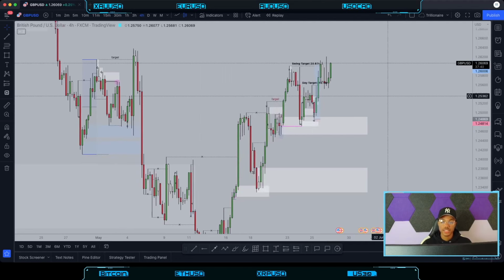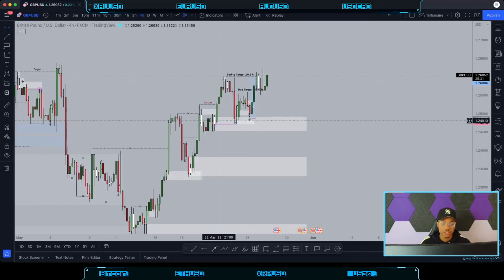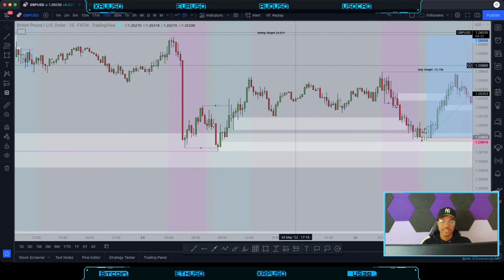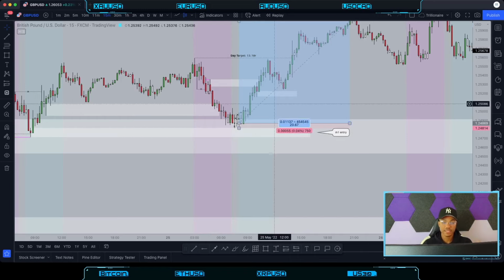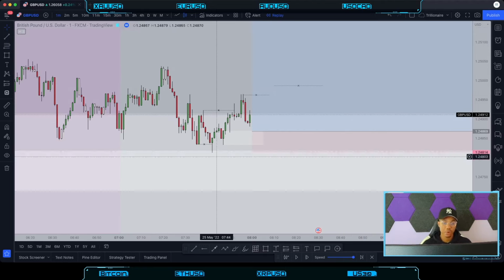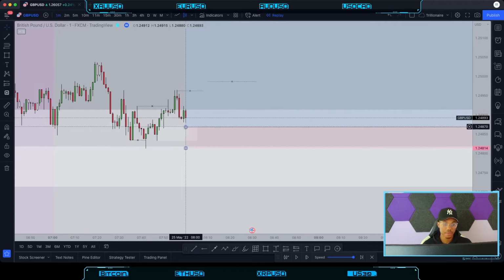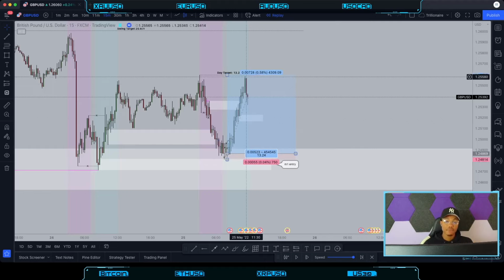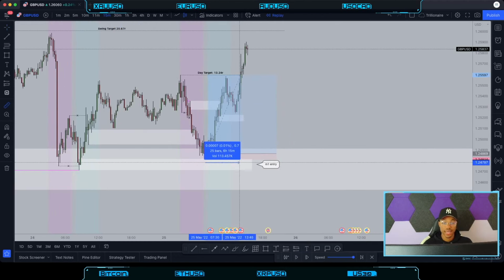Liquidity Trading Strategy | GBPUSD Breakdown | +20.67%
Hey Traders! You have spoken, Mac has listened.

As you all know the Institutional Trading Courses did not previously come with the Mentorship Program but that has changed! Per Mac’s request, here is the new course system:

Mentorship Month 1: FREE Access to the Intro Institutional Trading Course. Use the mentorship sessions as well as the 1 on 1 sessions to master all material apart of the Intro Course in preparation for the Intermediate Course!

Mentorship Month 2: FREE Access to the previous course as well as the Intermediate Institutional Trading Course. Use the group mentorship sessions as well as 1 on 1 sessions to master all the material within the Intermediate Course in preparation for the Advance Course!

Mentorship Month 3: FREE Access to the previous courses as well as Advance Institutional Trading Course. Use the group mentorship sessions as well as 1 on 1 sessions to master all the material within the Advance Course in preparation for you to become a FUNDED trader.

Mentorship Month 4: Those students who complete 4 months of mentorship will be able to sign up for a FREE hour session with Mac for a full evaluation going over - psychology, discipline, and the trading plan that will be utilized. This is a huge confidence booster and will put you on the right track to pass your FUNDED account challenge or take your trading to a LIVE account.